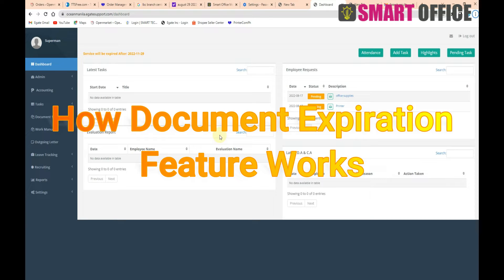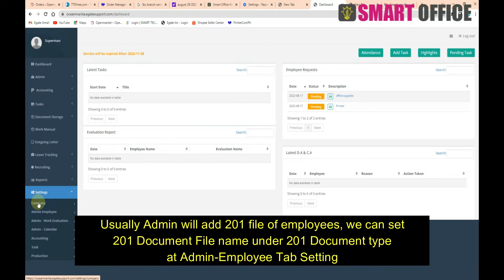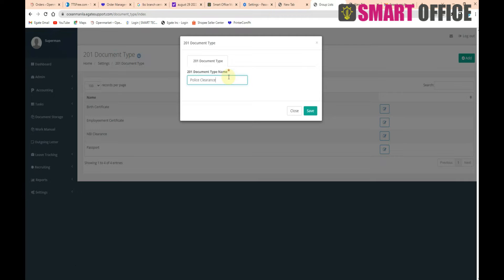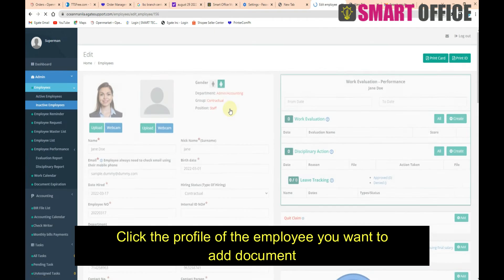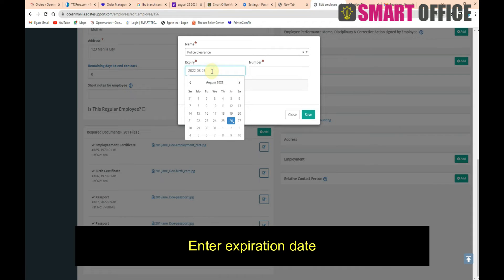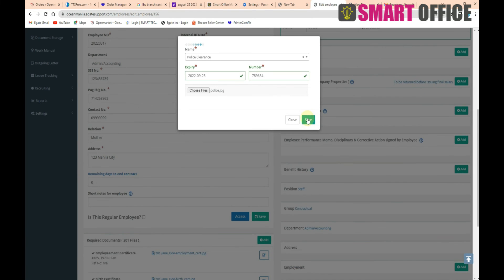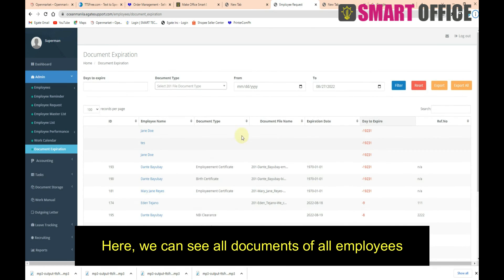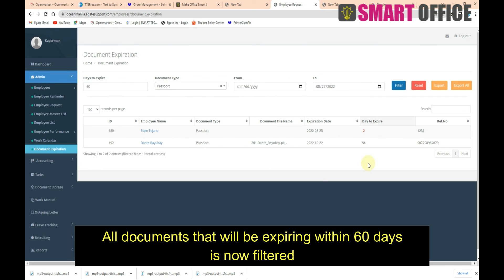How Document Expiration Feature Works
In this feature, the admin can easily track documents expiration without any hassle.
1. First the Admin will log in to HRMS
2. Usually Admin will add 201 file of employees, we can set 201 Document File name under 201 Document type at Admin-Employee Tab Setting
3. If you want to add document type, click add
4. Enter 201 Document Type Name
5. and click save
6. the newly added document type name is now added.
7. Now to add the 201 document go to Employee profile under Admin tab
8. Click the profile of the employee you want to add document.
9. go to required document section and click add
10. Here we can see the newly added document file name
11. Choose document file name
12. Enter expiration date
13. enter document number
14. attach the scan copy of the document
15. and click save
16. the document now is added.
17. now, go to Document expiration under admin tab
18. here we can see all documents of all employees
19. you can filter by Document type name.
20. at the same time, you can filter documents that is soon to be expired. For example, expiring within 60 days.
21. And click filter
22. all documents that will be expiring within 60 days is now filtered.